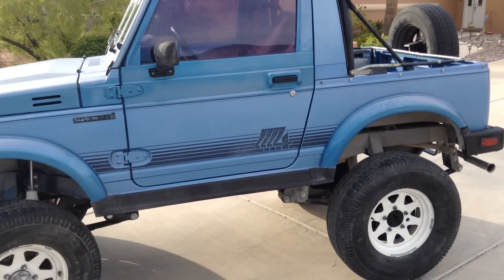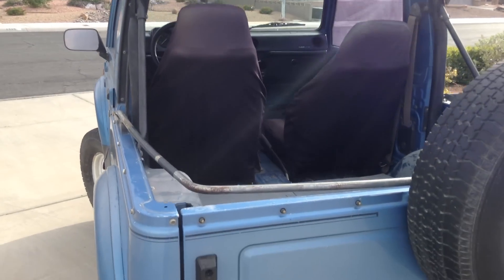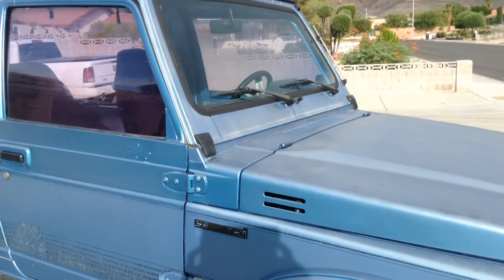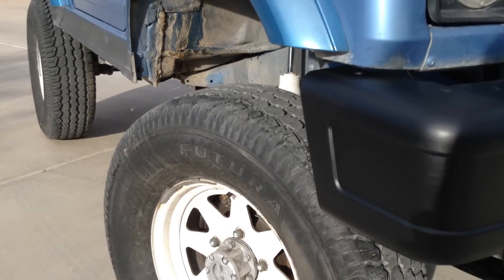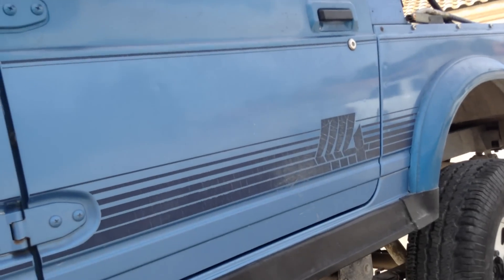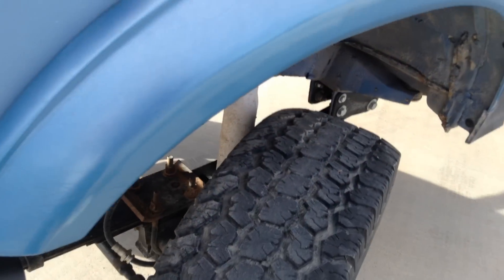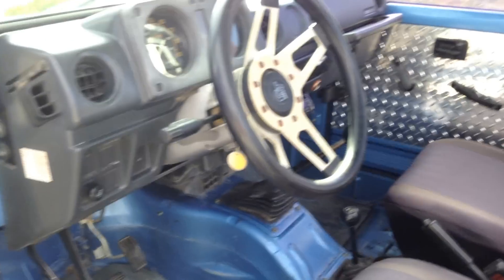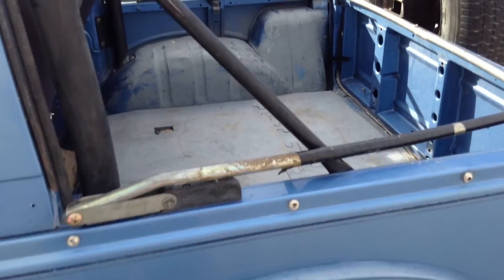1986 SUZUKI SAMURAI CONVERTIBLE FOR SALE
BASIC SAMURAI. CLEAN BODY WITH ABSOLUTELY NO RUST FOUND. NEW YJ JEEP SPRINGS INSTALLED FRONT AND REAR WITH EXTENDED BRAKE LINES AND RANCHO EXTENDED SHOCKS ALL AROUND AS WELL. BIKINI TOP AS WELL AS A GOOD FULL TOP BOTH BLACK. 31X10.50X15 TIRES HAVE LOTS OF TREAD LEFT ON THEM. ENGINE STARTS RIGHT UP WITH NO FUNNY NOISES BUT DOES SMOKE SOME IF REVVED UP BUT STILL MANY MILES LEFT ON HER IF YOU DON'T NEED TO PASS SMOG REQUIREMENTS.